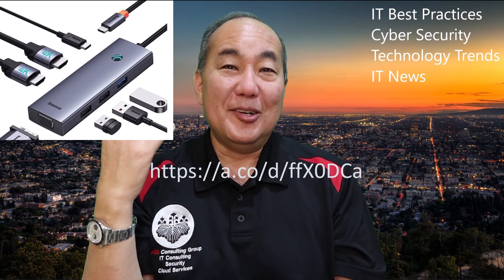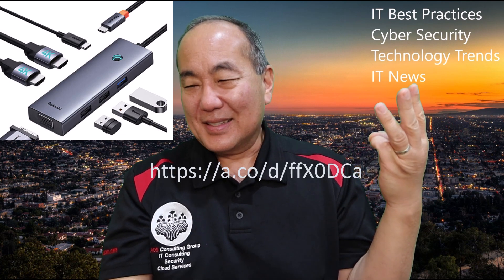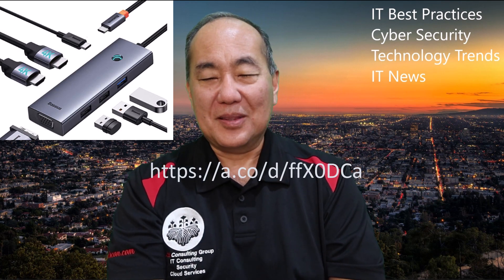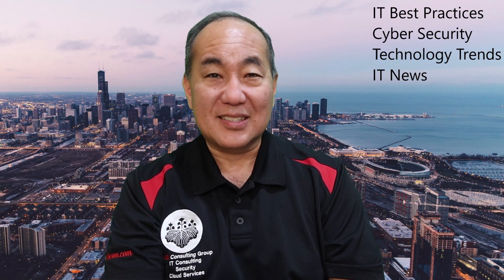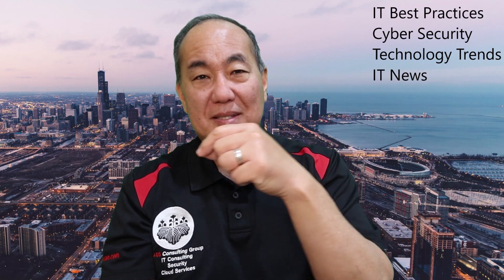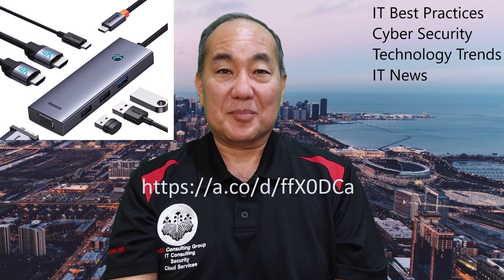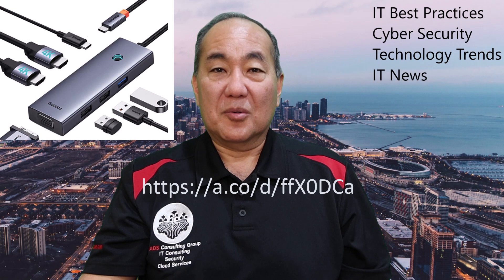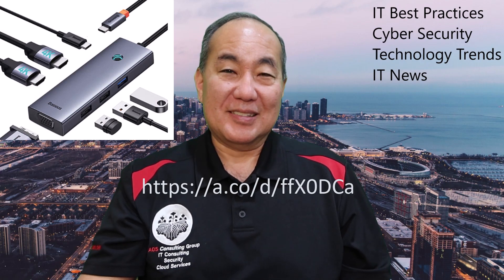Port expander for laptop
Is your laptop port challenged?  It has almost every port you’ll need on a computer including, Usb A/C, HDMI, and VGA.  It works with most Windows and Macbook computers.  If you need an Ethernet Port and SD Card reader check out this model